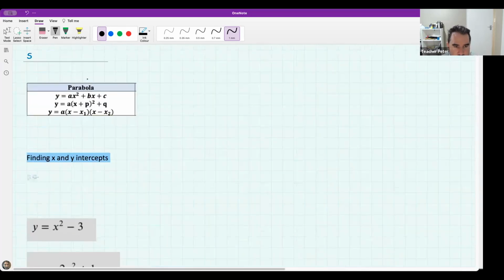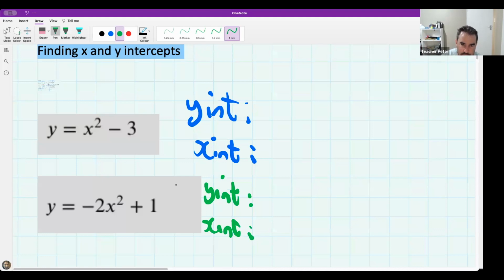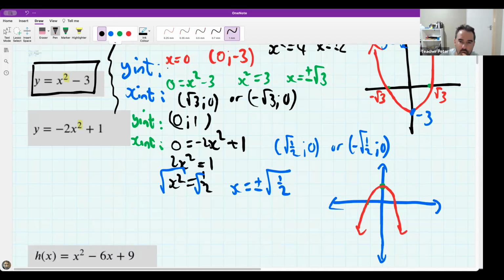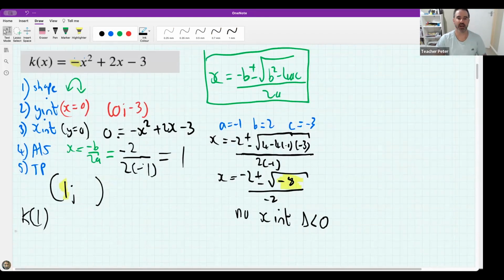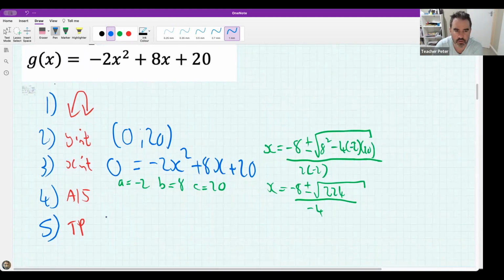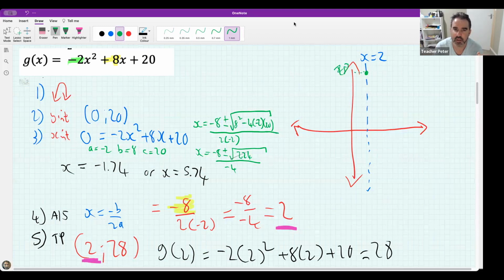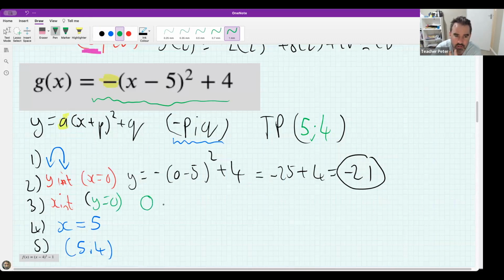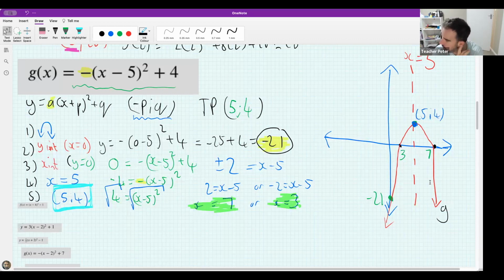Grade 11 - Functions (parabolas - sketching)